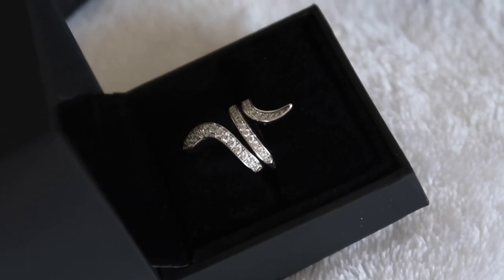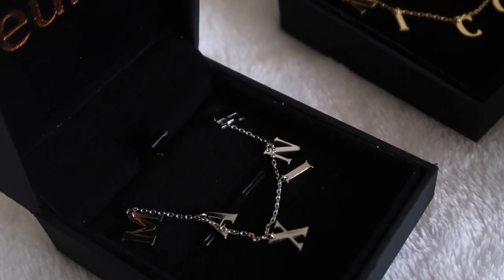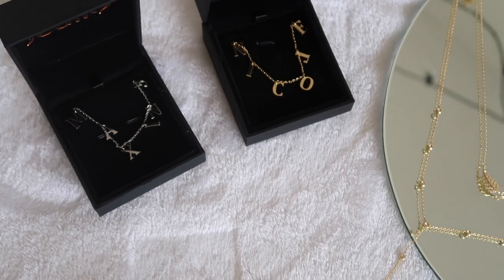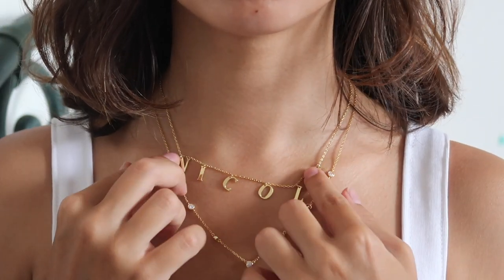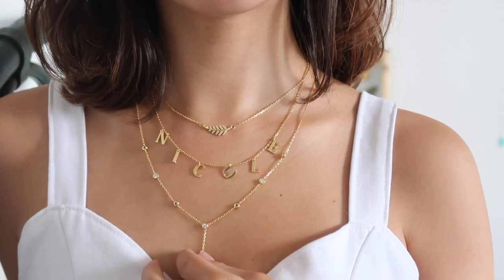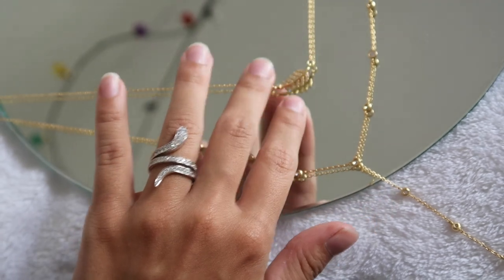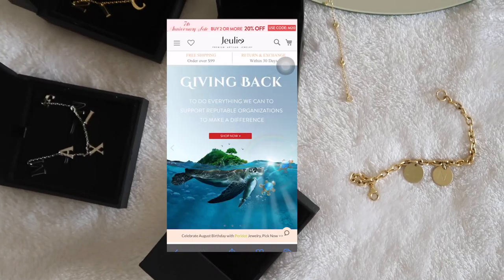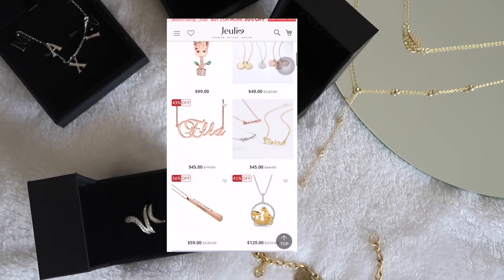Jeulia Jewelry Collection + GIVEAWAY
Shop Jeulia Jewelry!

Hi! I'm a student from the University of The Philippines, a Viva Artist Singer/Songwriter, and a Filipina youtuber who currently lives in Metro Manila, Philippines. I post (kind of basic) fun videos, vlogs, music, and whatever I feel like sharing with you guys.

YESSTYLE
"NICOLE JOSLIN" for a discount

make sure to tag me!! I'd love to hear from you!

FAQ:

anong lahi mo? --- Alien
where do you study? --- UP Manila, BA Behavioural Sciences
how often do you post? --- every week  :)
What ipad app do you use to study? --- Goodnotes, Notability
Thematic songs

1. Music by Taylor Noelle - Be Around
2. Music by HÜM - Home (feat. Devyn Sawyer)
3. Music by Ori Rose - Casey
4. Music by andreas owens - speaking with my chest
5. Music by Noah Guy - HARD KNOCK LULLABY
6. Music by The Scalawag - Touch
7. Music by Legit Smitty - Fun
8. Music by Newschool Vintage - See Your Eyes
9. Music by Kissmykas - My Broken Trumpet
10. Music by Mikie Jae - Lay your Head on my heart
11. Music by cameron lane - Don't Tell Me
12. Music by serin oh - valenbisi
13. Music by Bow Promise - Bisous
14. Music by Jhm - good grades
15. Music by Ping Pong Club - Venetian Blinds
16. Music by Christine Nguyen - Better Days
17. Music by A$H. - The Love Song